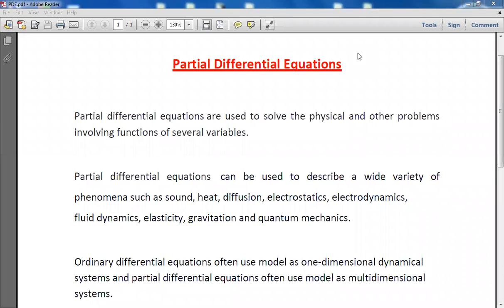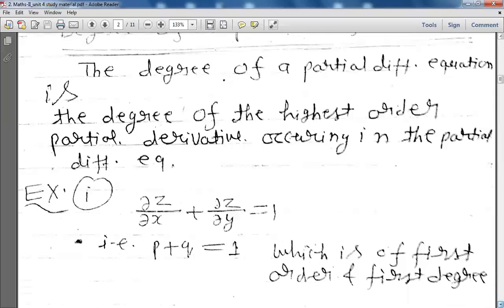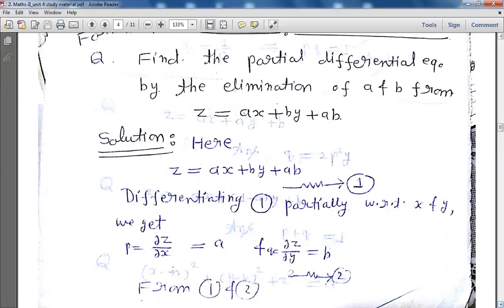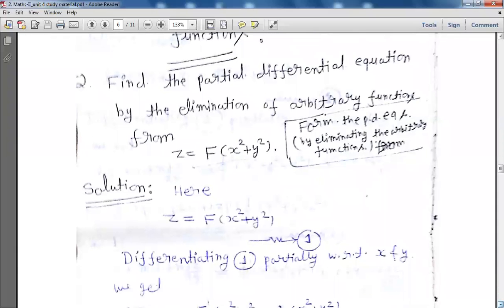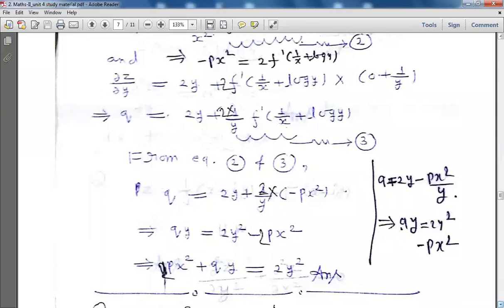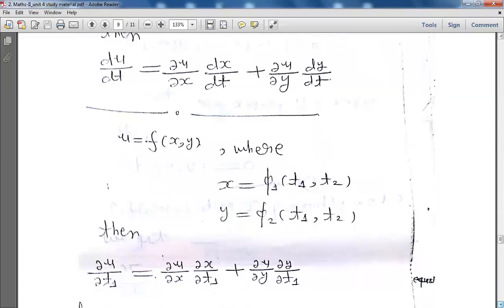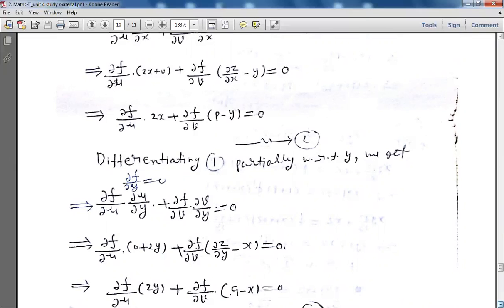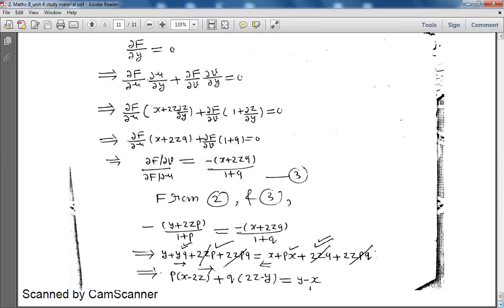B.Tech I Year, Partial Differential Equation by Dr. Om Prakash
The management makes sustained efforts to use education as an instrument for growth of economy and is the driving force & inspirational spirit behind the establishment of PIET.  PIET has been NBA Accredited for its Civil Engineering, Computer Engineering & Electrical Engineering Program. PIET has been Accredited by NAAC and is ranked 4th by RTU under QIV framework. PIET aims at providing world class technical and scientific education which can develop a professional outlook in every walk of life.